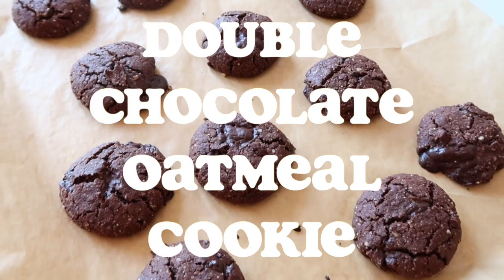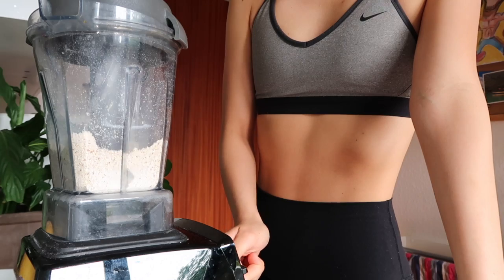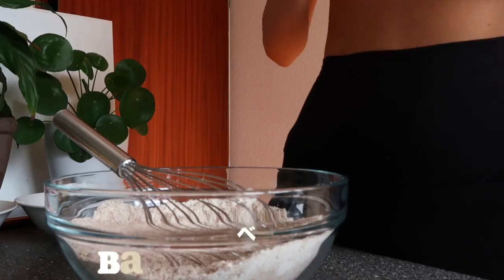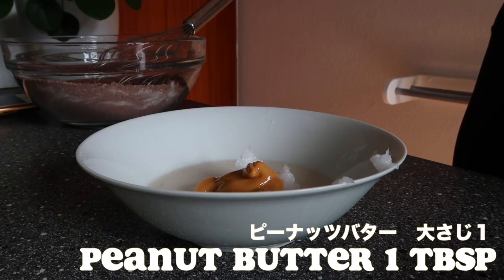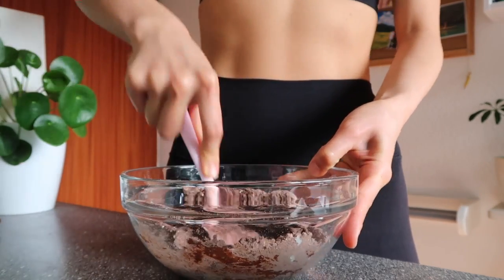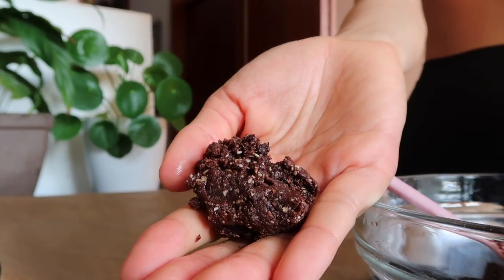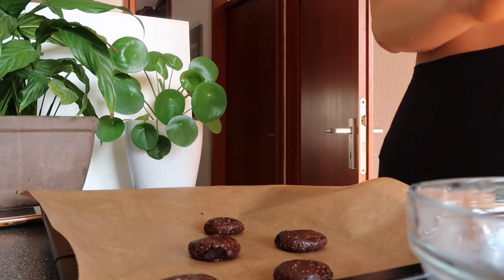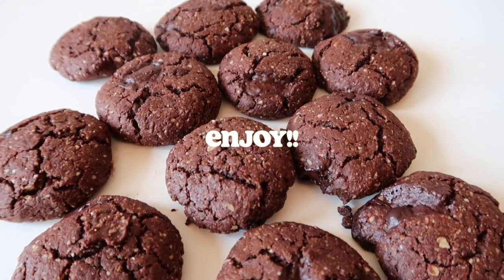【オートミール】簡単ダブルチョコクッキー｜乳製品・バター・白砂糖不使用｜ヴィーガンレシピ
今日は私の大好きなダブルチョコオートミールクッキーのレシピです♡
すごく簡単で美味しいので是非作ってみてください！

【レシピ】
✴︎アーモンド　３０個
✴︎オートミール　４５グラム
✴︎小麦粉　４５グラム
✴︎ココナッツシュガー 大さじ７
✴︎ベーキングパウダー  小さじ１
✴︎カカオパウダー　大さじ３
✴︎ミルク　大さじ４
✴︎ココナッツオイル 大さじ３
✴︎ピーナッツバター　大さじ１
✴︎ダークチョコレート  ５０グラム

オートミールは腸内環境を整えてくれる食物繊維が豊富なので、
便秘などで悩んでいたり、ダイエットをしている方や
健康な食生活を心がけている方にぴったりです！！
本当に本当に美味しいので是非お家で試してみてください！！

【他のオートミールクッキーレシピ】⬇︎

これからも沢山のお気に入りヴィーガンレシピを紹介していくので楽しみにしていて下さい！
身体に気をつけて、今週も楽しみましょう！！♡